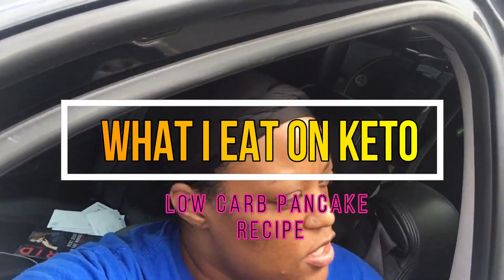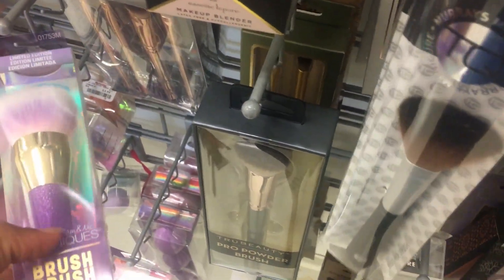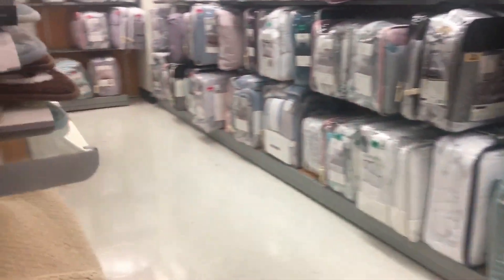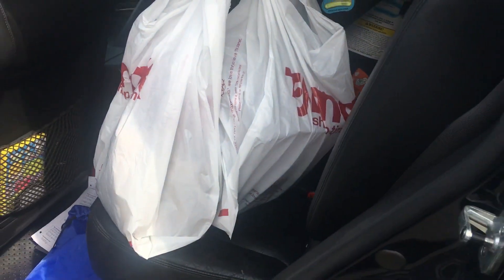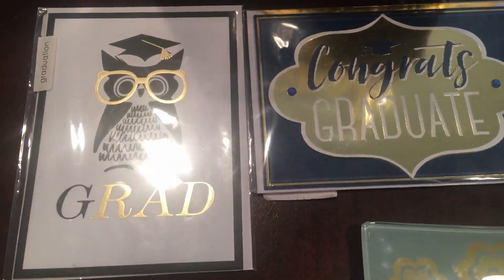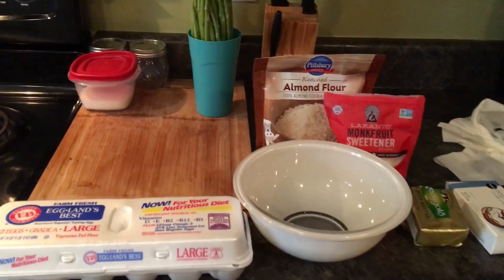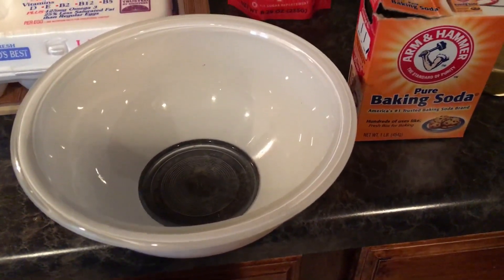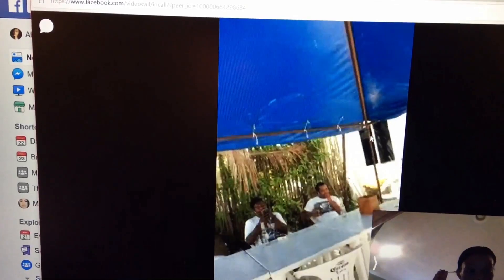Healthy Keto Pancake Recipe|keto-CAKES!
Hey Neddy's Alicia has adapted the Keto lifestyle and has a recipe to share for Ketocakes (Keto pancakes) Let us know if you plan to try out the recipe and your thoughts!!! Recipe Below!

Prep time: 5 min
Cook time: 5 min
Servings: makes (6) 4-inch pancakes

Ingredients:
1 cup almond flour
2 eggs
1/4 cup water ( I used 1/8 cup water & 1/8 cup heavy cream)
2 tablespoons of oil or butter (I used Kerrigold butter)
1/4 teaspoon of salt
1 tablespoon of sweetener ( I used lakanto monkfruit sweetner)
1/4 teaspoon baking soda

I added vanilla extract and cinnamon to taste!

Instructions:

Mix all of the ingredients together until you have a well-combined pancake batter.
In a large buttered non-stick skillet over a medium low heat, ladle in ¼ cup measures and allow the pancakes to cook low and slow for 2-3 minutes or until the tops begin to dry out a little and the large bubbles that have formed begin to pop.
Flip the pancakes and let them cook for a couple of minutes on the second side or until they are a light golden brown then remove from the pan and serve.

 I recommend using a sugar-free syrup